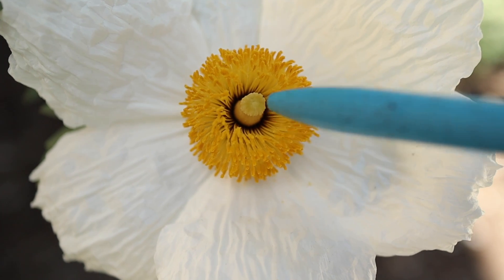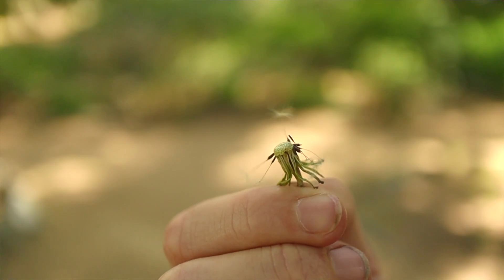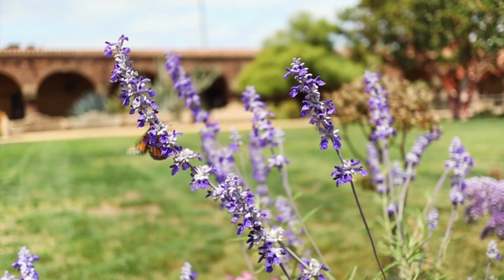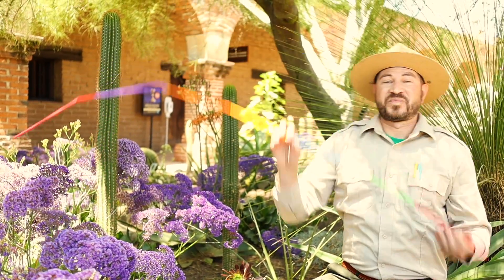Pollinators For Kids | Educational Show For Kids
Ranger Zak is currently battling for his life through brain cancer. To support him and his family directly, please visit their family Go Fund Me, anything and everything helps.

Today, we teach you what a pollinator is, who they are, and what they do. We explore the world of bees, butterflies, and hummingbirds, and the roll they play in pollinating flowers. Prepare to be amazed by our up close and slow motion footage of these incredible, and helpful little creatures.

We will also teach you how to attract pollinators, such as butterflies, to your home and garden! And what you can do to help local pollinators.

Filmed on location at The Mission San Juan Capistrano

Ranger Zak is a real life park ranger who loves teaching kids about nature and the great outdoors. The Ranger Zak Show is the perfect place to find distance learning, homeschool programs, and lessons for any child who loves nature and wants to learn more.

We make learning fun, and inspire to kids to get outside and explore using music, arts and crafts, journaling, photography, and practicing their observation skills.

Tag us in your adventure on instagram for a chance to be featured as our Junior Ranger of the Week!

Artwork Provided By:
Lisa Woods